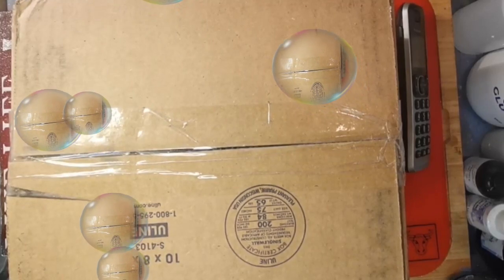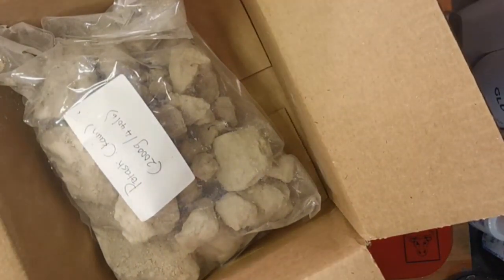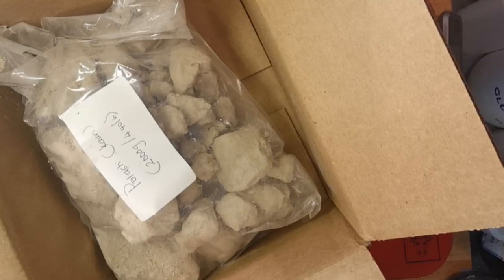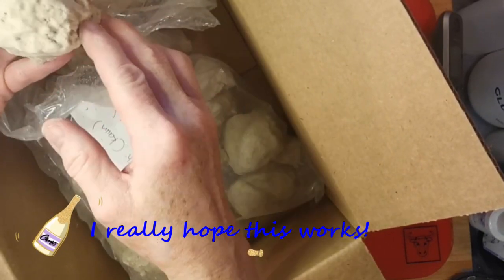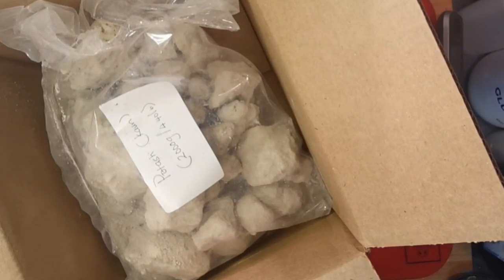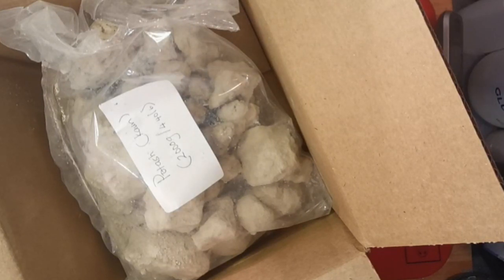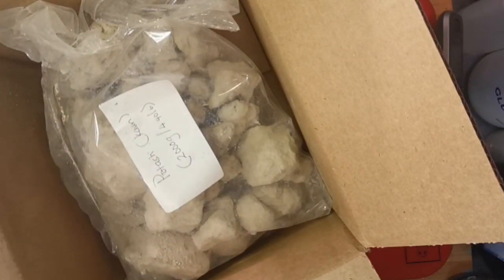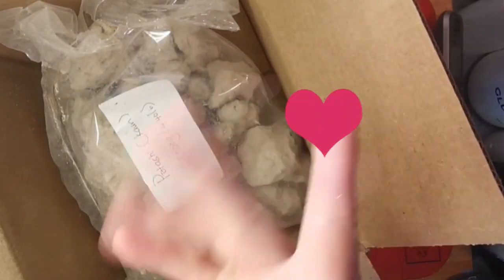💌 Mailbox Minute 🧼African Kaun African Black Soap 🌋 Organic Potash?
Thank you to all my supporters who help with supplies! I really hope this works! After so many false hopes I got some! Now that I have it I pray it is the right ingredient. If not I have a ton of tenderizer for African Style Stews. I have a lot of testing to do in my soapy smoky kitchen studio!